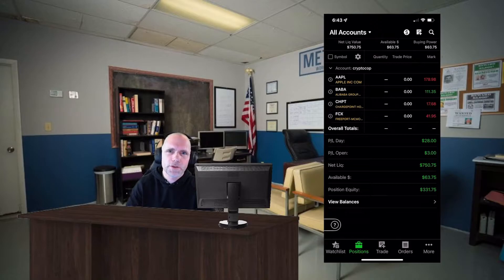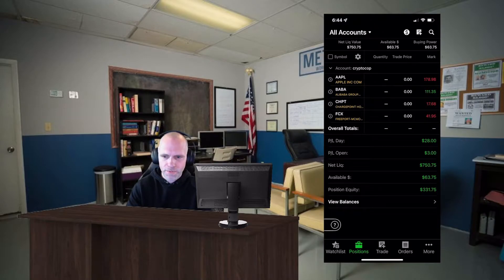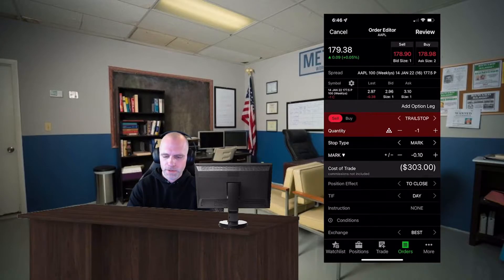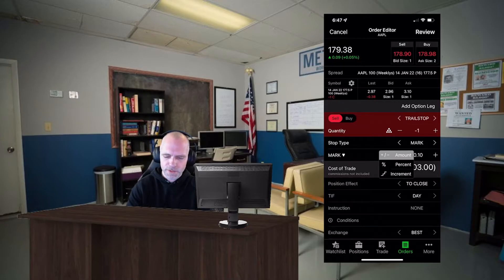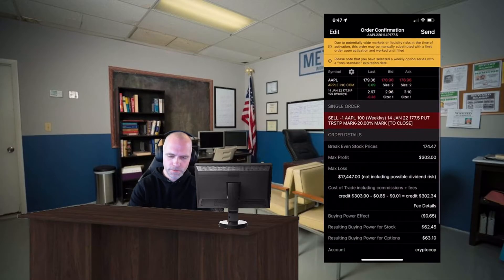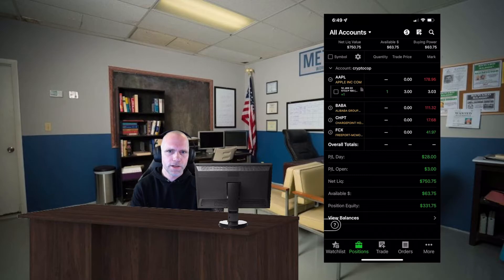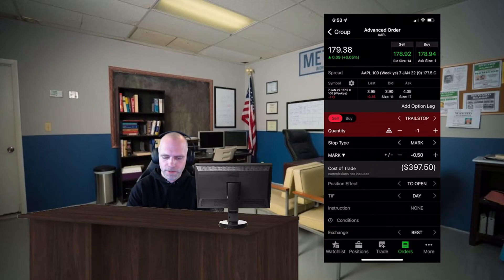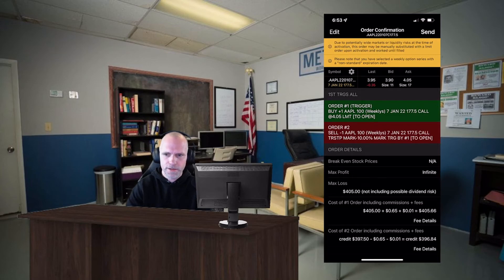HOW TO SERIES: SETTING A TRAIL/STOP IN THINKORSWIM MOBILE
This video will show you how to set a trailing stop loss in ToS mobile. We hold afternoon live streams to pick swing play three times per week. We go over technical analysis, candlestick patterns, trends, and much much more. We focus on education and entertainment and making you a better trader! We have a loyalty program that rewards you for learning and progressing.

Check out Yeudy's channel and his Discord. He's freakishly accurate. Great guy, you'll learn a TON.